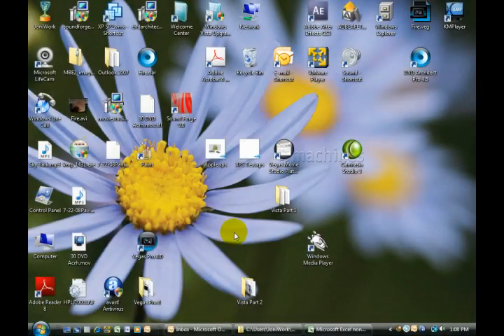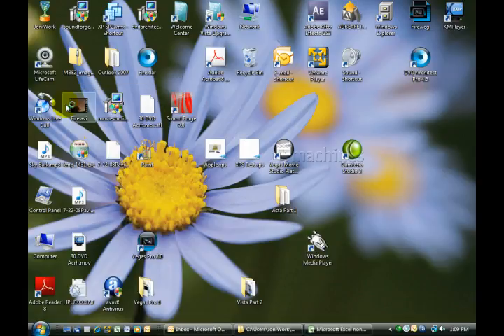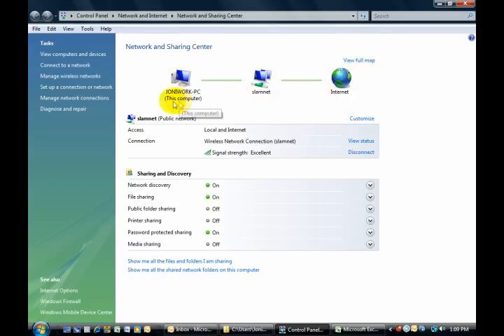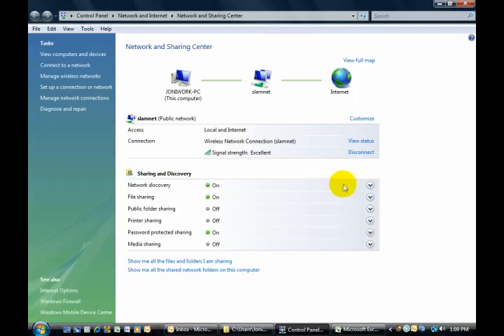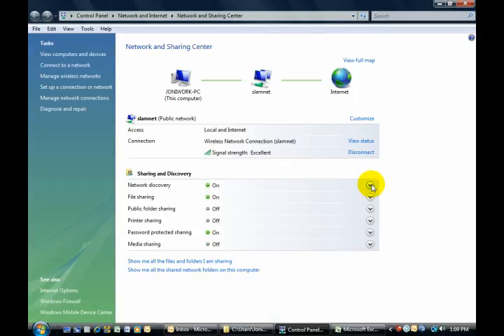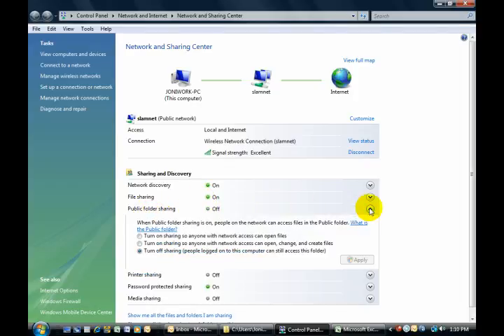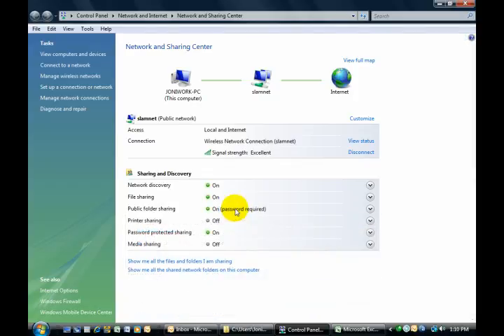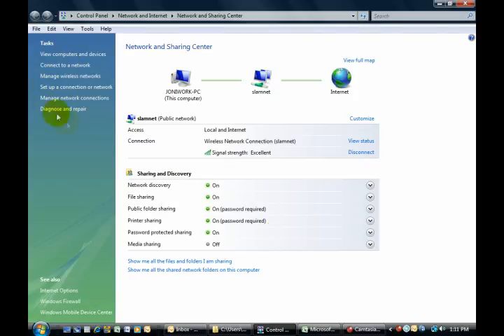Windows Vista - 12 of 17 - Network and Sharing Center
Windows Vista Advanced Skills - 12 of 17 - Network and Sharing Center